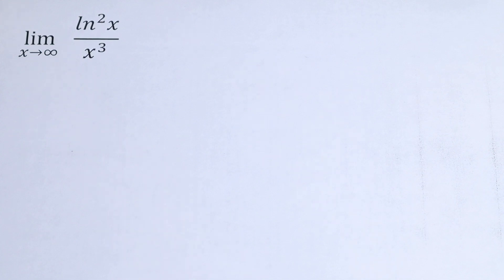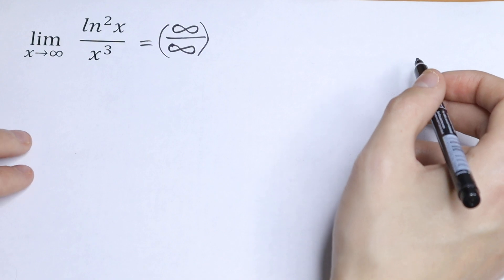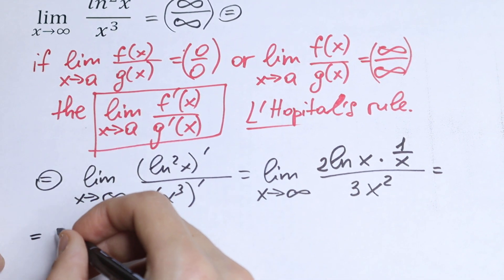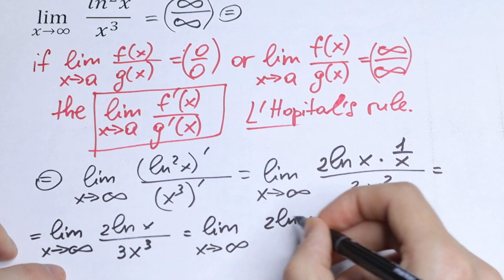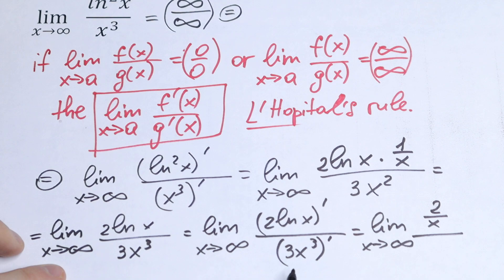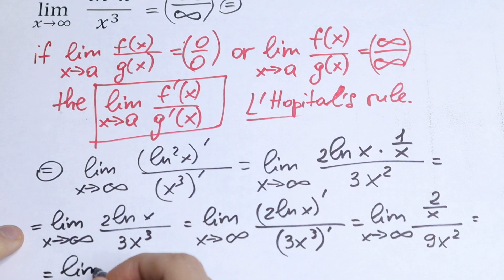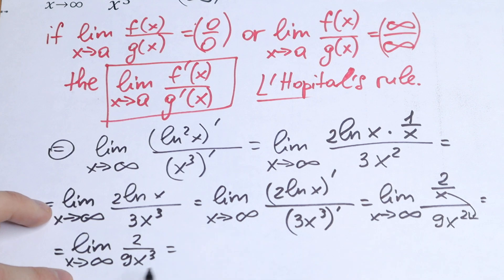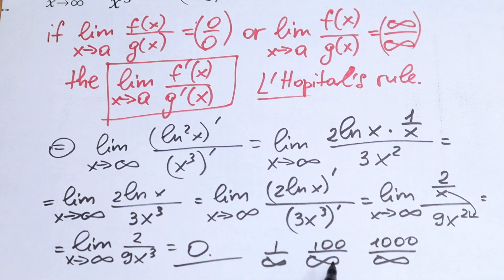Using L'Hopital's Rule to Evaluate Limits @higher_mathematics​